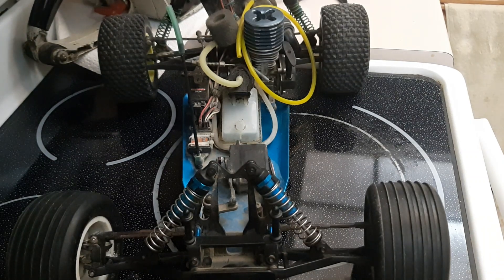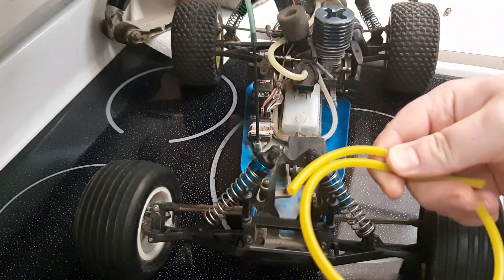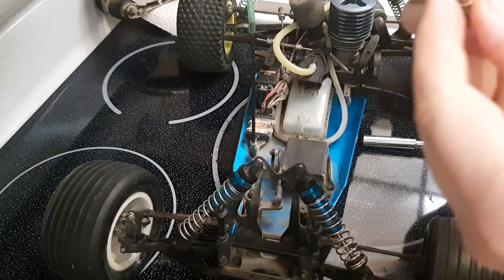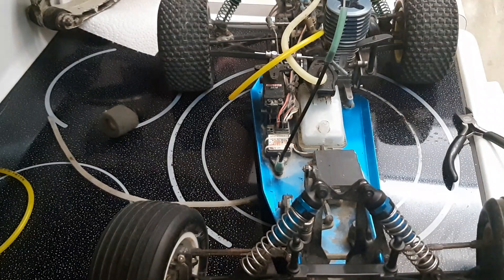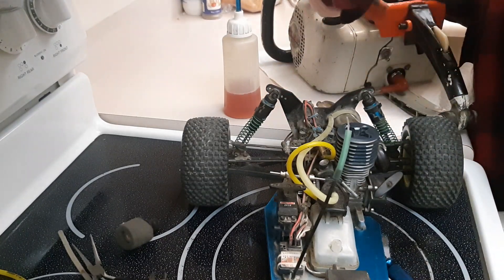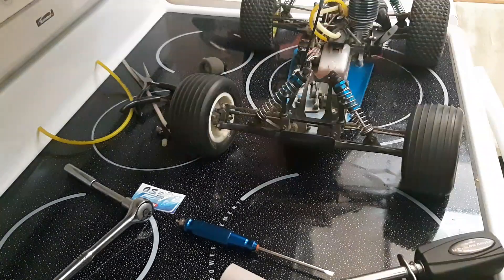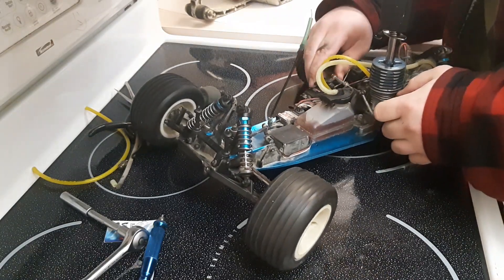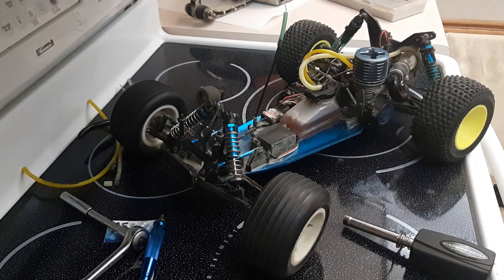Rc10gt running on Gasoline! Wtf?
This is just an experiment I came up with a while ago I do not suggest this for any engine you plan on keeping as it could possibly be damaging it's just an experiment with a specialty glow plug